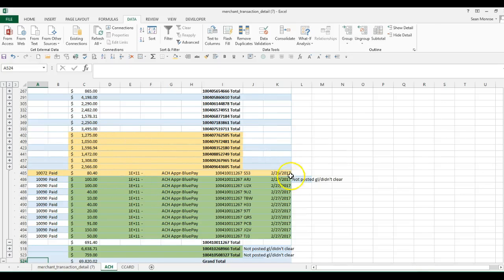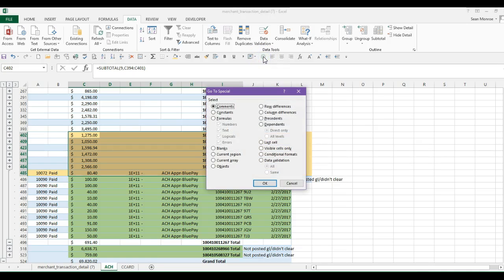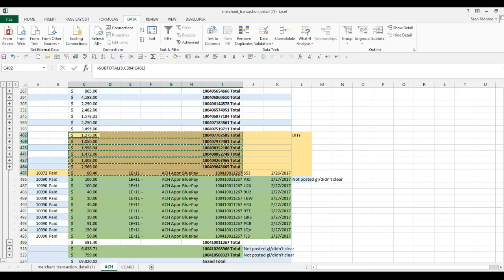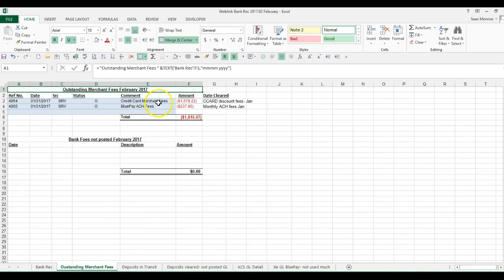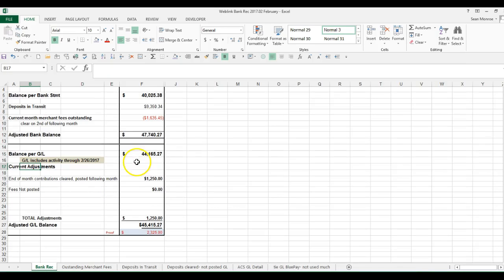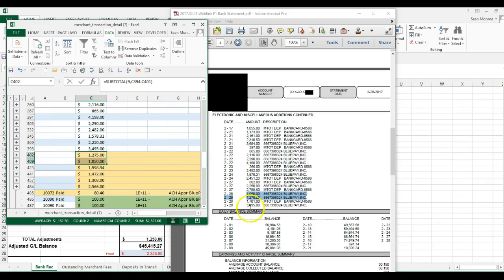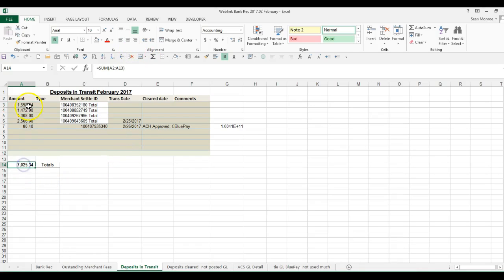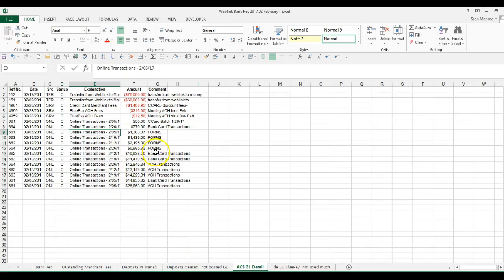Blue Pay Online Giving Bank Rec Part 2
Part 2 of 2 on how we do our online giving bank reconcilation with BluePay and CCB.

Please remember to like my video if you find it useful.